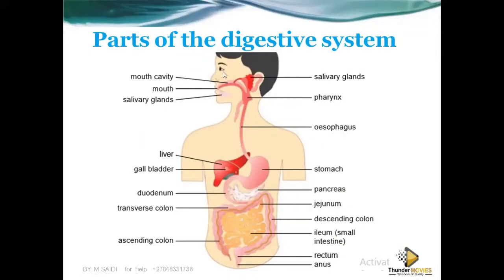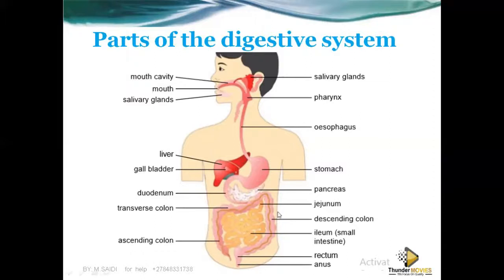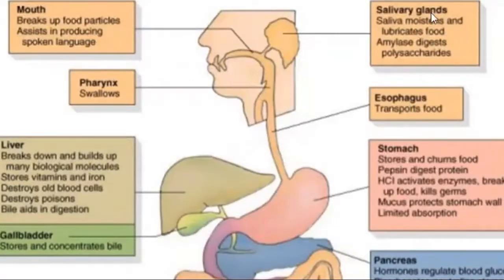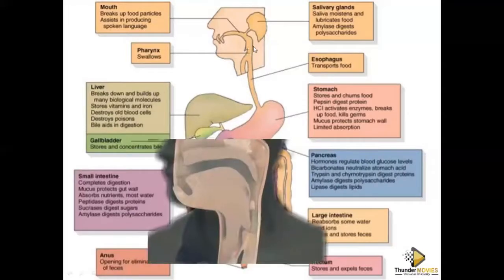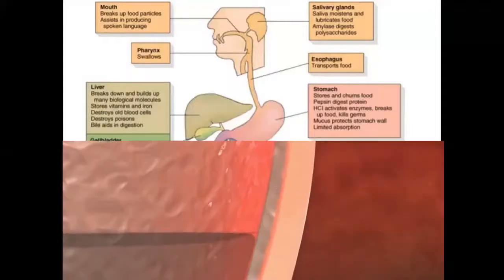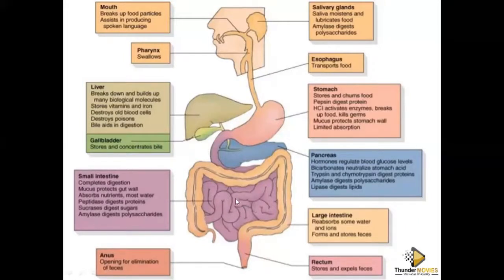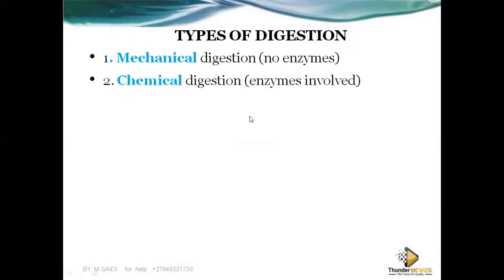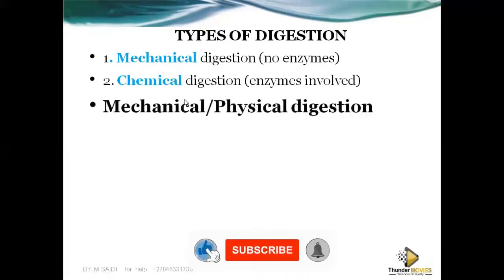grade 11 life sciences : How your digestive system works, ThunderEDUC M SAIDI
How your digestive system works,  grade 11 life sciences   ThunderEDUC   M SAIDI